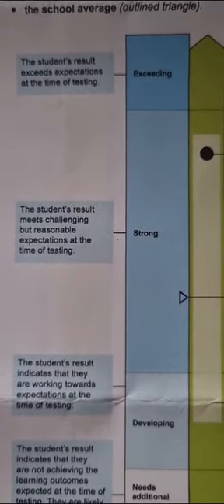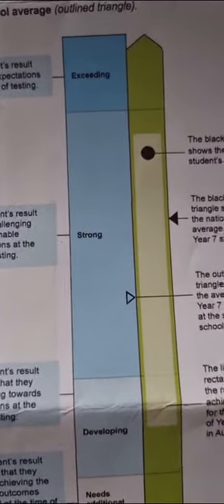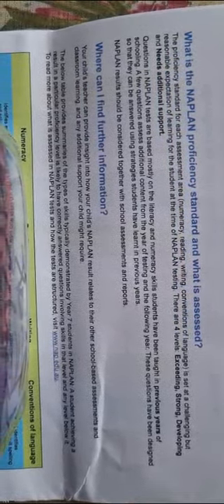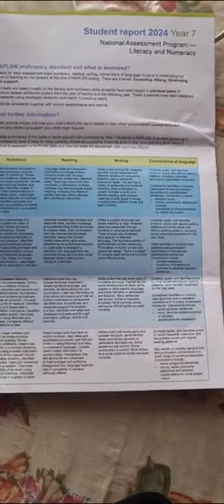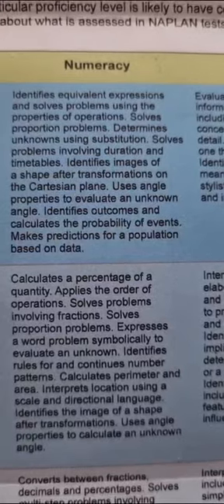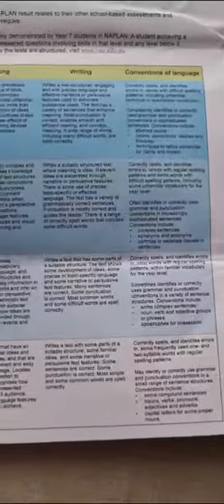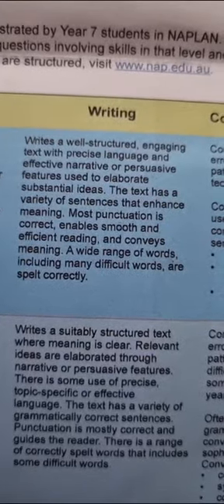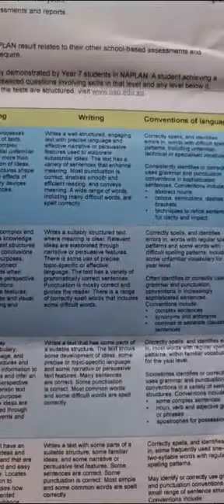ALL ABOUT NAPLAN | PART II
Do you need help knowing what NAPLAN is? Do you know how NAPLAN works? Do you want to know all about NAPLAN 🤔? Well here's the perfect video for you. PART II. ✨🎉🎀